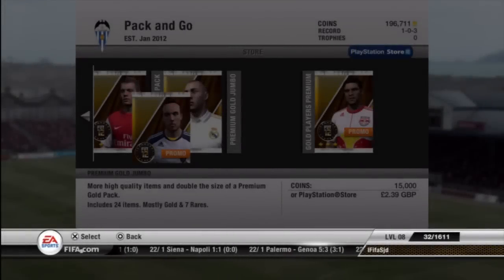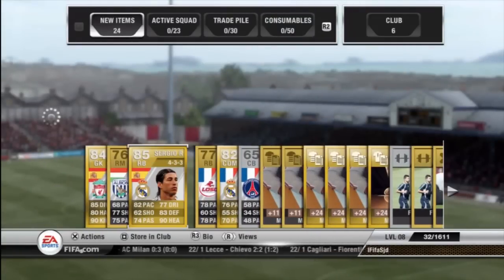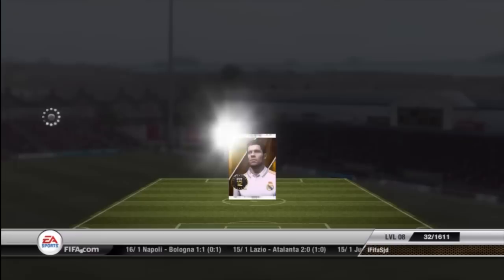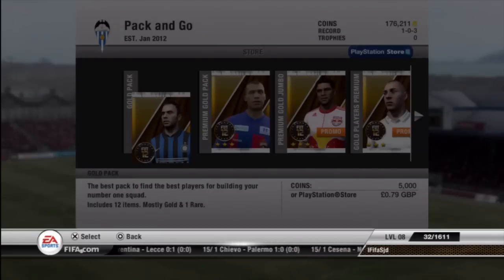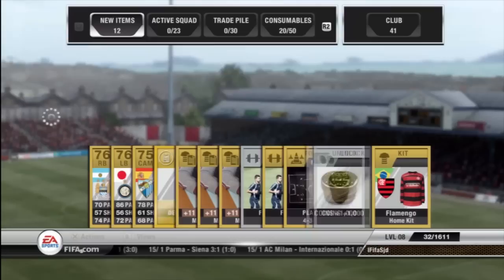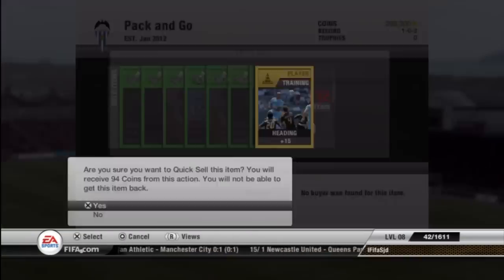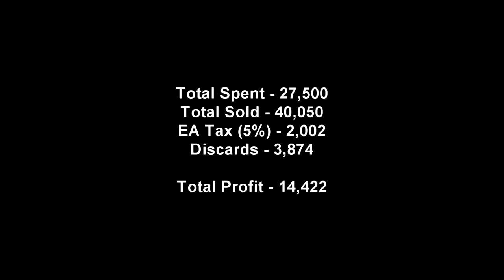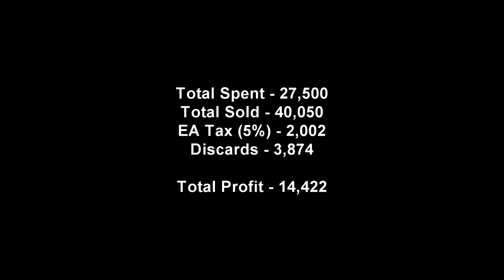FUT 12 | Pack Opening Ep. 1 | A Great Start!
Testing my luck in packs.